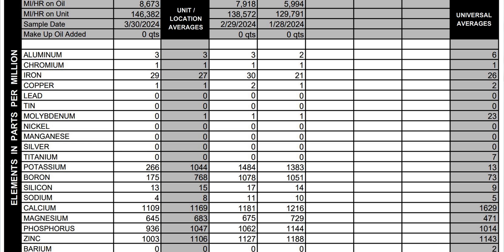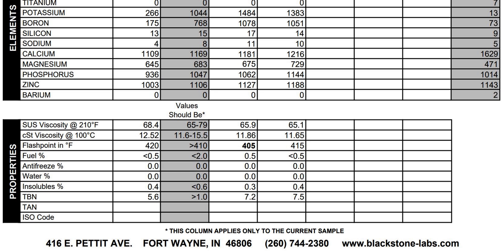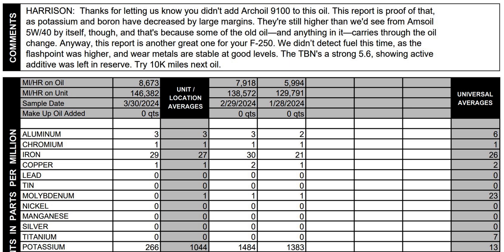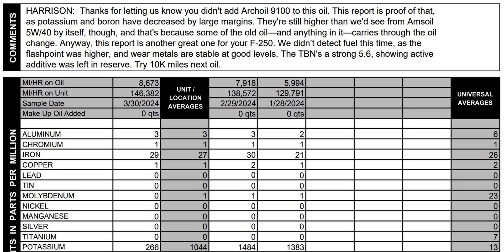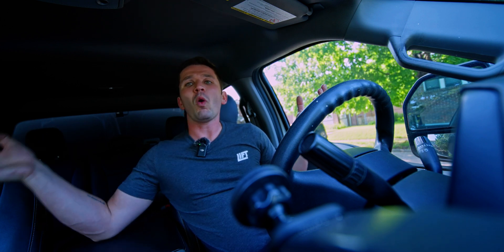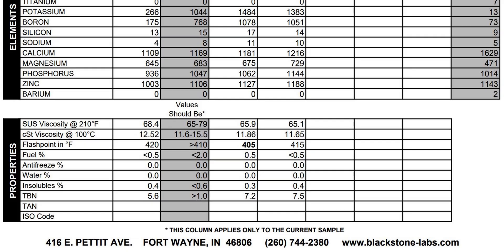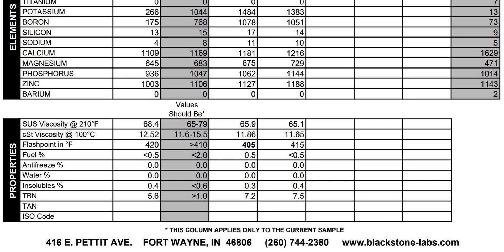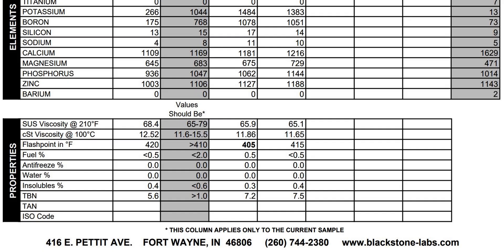8,000 Mile Amsoil Oil Analysis Synthetic 5W-40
In this video, I dive into the results of an in-depth oil analysis conducted on my truck's engine oil after running it for 8,000 miles. With the help of Blackstone Labs, I uncovered some insights about the health and performance of my engine.

Join me as I walk you through the detailed report from Blackstone Labs, highlighting key findings such as wear metals, contamination levels, and overall oil condition. I’ll explain what these results mean for my truck's engine health and share tips on how you can use oil analysis to monitor and maintain your own vehicle.

Whether you’re a truck enthusiast, a DIY mechanic, or just curious about the science behind oil analysis, this video provides valuable information on the importance of regular oil testing and what you can learn from it.

Maintenance Supplies to keep your truck dialed